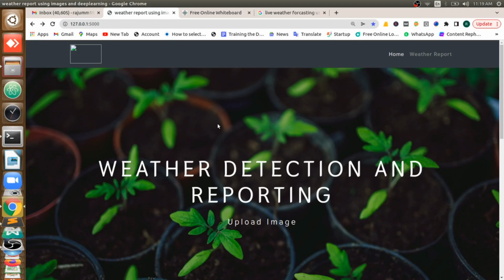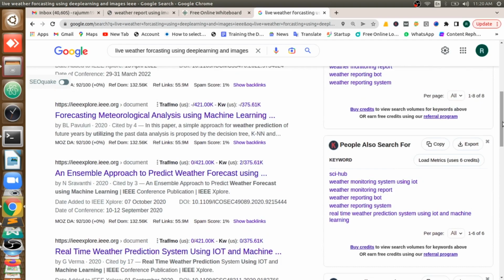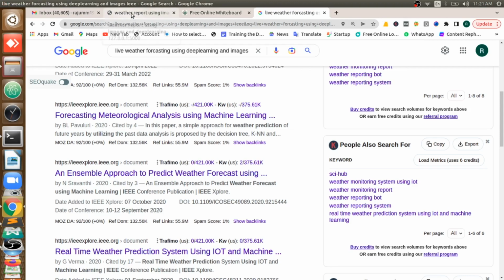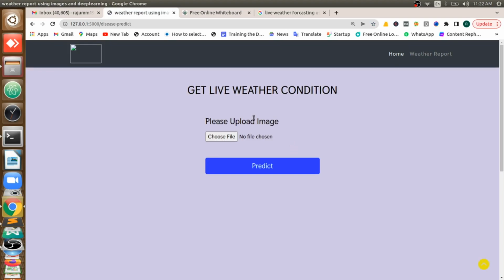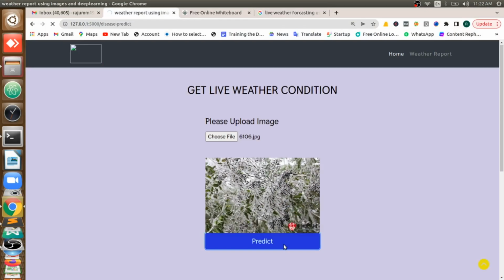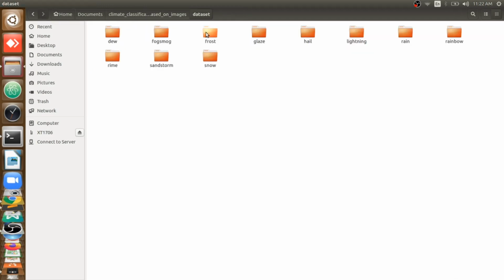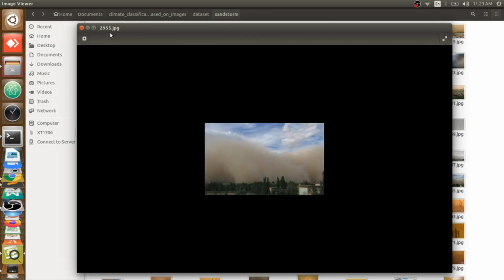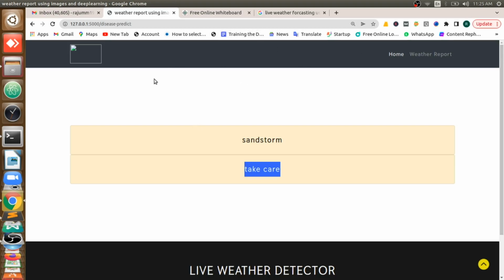WEATHER DETECTION USING DEEPLEARNING | BEST RESARCH ORIENTED UNIQUE IEEE BASED DEEPLEARNING PROJECT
HI,
IN THIS VIDEO WE BUILT A DEEPLEARNING PROJECT WORK  WHICH CAN DETECT THE LIVE WEATHER USING IMAGES CAPTURED BY CAMERA INSTEAD BY USING SENSOR DATA.ACCURACY IS MORE THEN 99 %.
AS I SHARED A SCREEN SHOT ON YOUTUBE THUMBNAIL.

IF YOU ARE MTECH STUDENT OR ENGINEERING STUDENT IT WILL BE A GREAT ASSET TO WORK ON.

FOR MORE (DATASET AND CODE )  ONTACT OUR TEAM @

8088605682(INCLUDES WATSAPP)